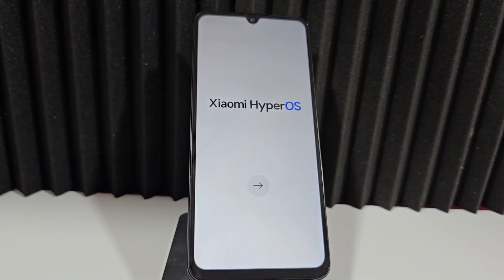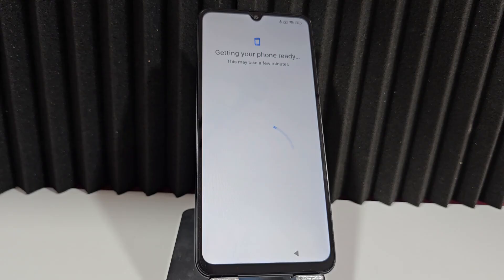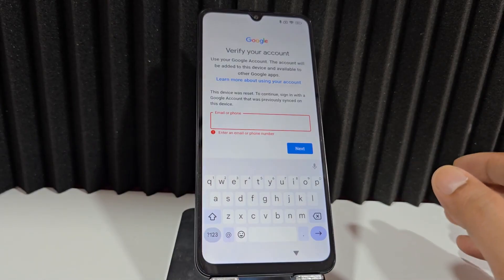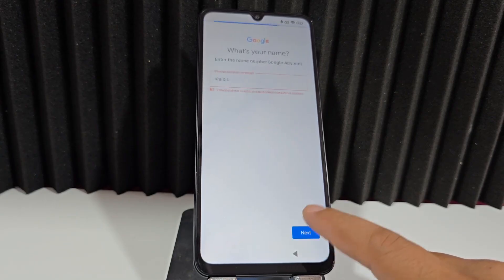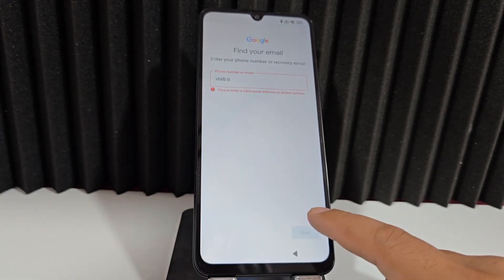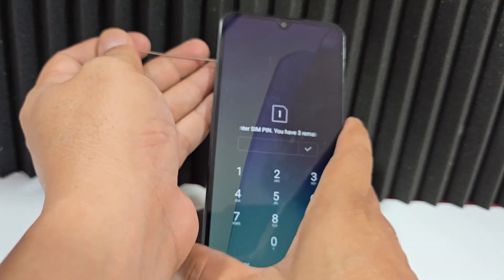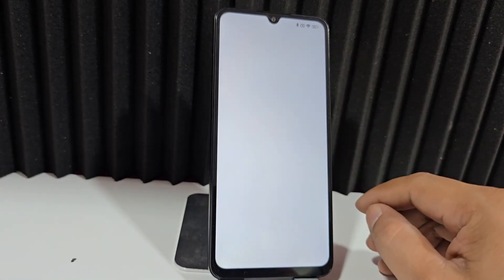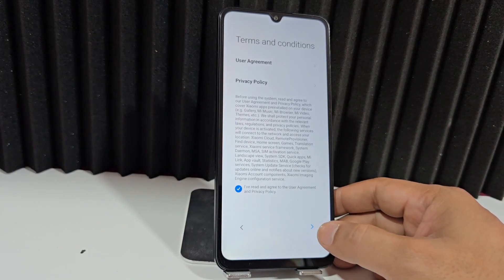Skip Google Account Xiaomi redmi note HyperOS FRP Bypass ANDROID 16-15-14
Ein leistungsstarker Entsperrer für Smartphones – Google-Konto umgehen, HyperOS FRP-Bypass für Xiaomi Redmi Note (Android 16 / 15 / 14) und Android-Passwörter mühelos freischalten.

Skip Google Account Xiaomi redmi note HyperOS FRP Bypass Google Account Remove ANDROID 16-15-14

#1 WITHOUT PC HYPEROS ANDROID 16-15-14

#2 WITHOUT PC HYPEROS FRP

#3 WITHOUT PC HYPEROS FRP BYPASS

#4 WITHOUT PC HYPEROS FRP BYPASS

#5 WITHOUT PC HYPEROS FRP BYPASS